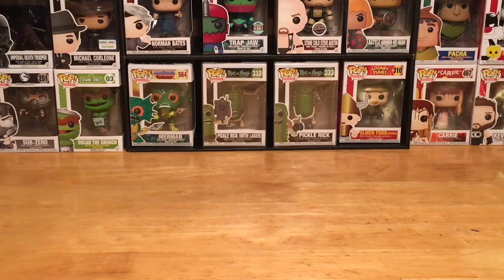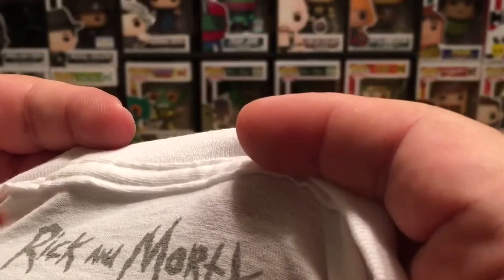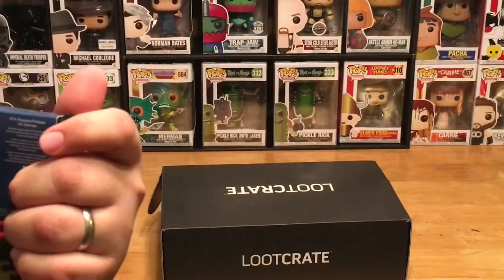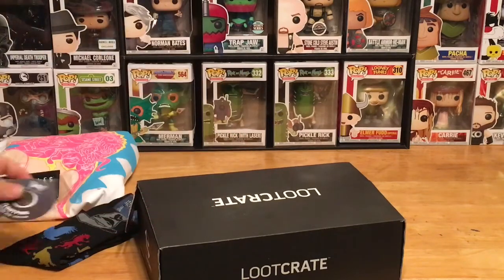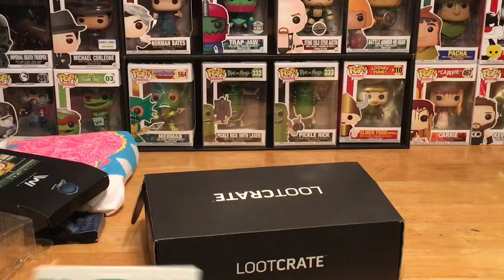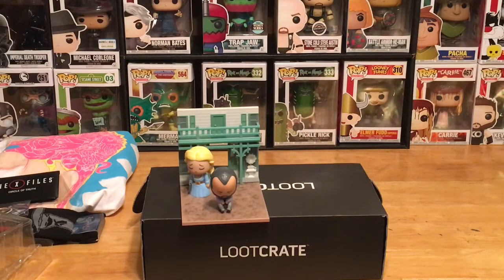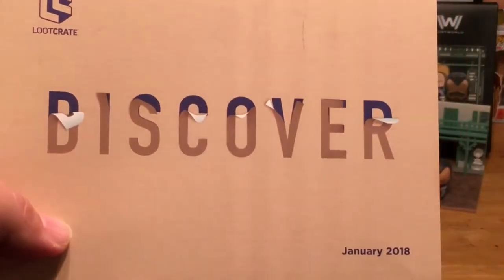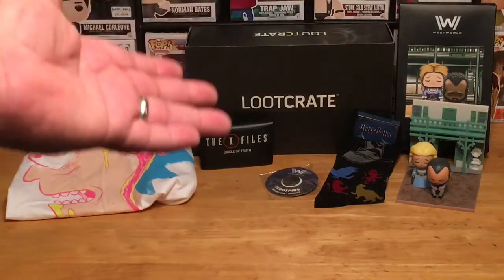LOOT CRATE January 2018 Unboxing & Review Subscription Box Theme: DISCOVER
The Pop-Culture Junkie unboxes the JANUARY 2018 box from LOOT CRATE
THEME: DISCOVER

Would you like to send me something ? Anyone who does send me something I might send them something awesome in return!

I'm always open to doing mystery box exchanges to unbox in a video.

Did you see an unboxing you enjoyed and want to try?

Do you collect Funko POPs & Mystery Minis?
Then check out to get your very own Display Geek Collectible Toy Shelf.
Funko POP protectors now available!
Check out the new DISPLAY GEEK BACKDROPS !!!